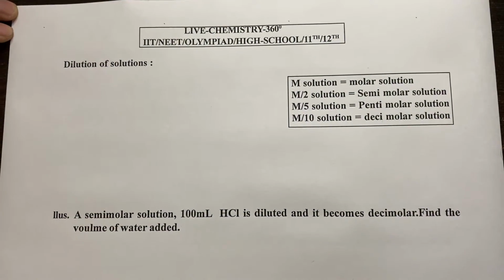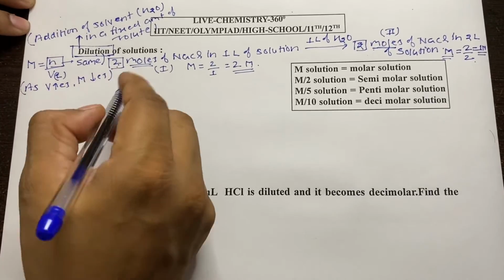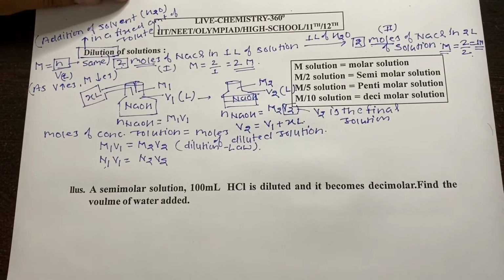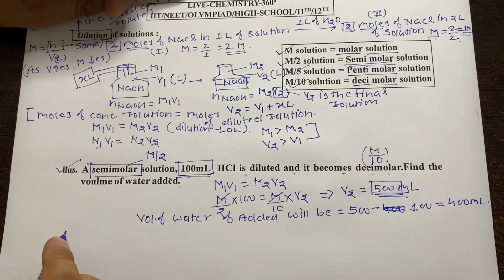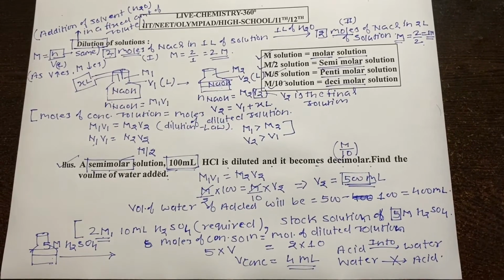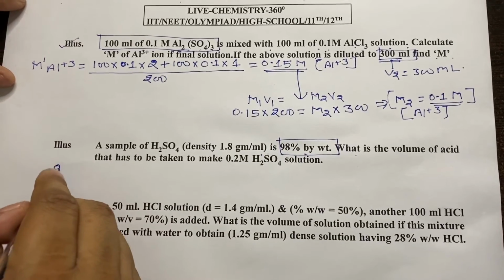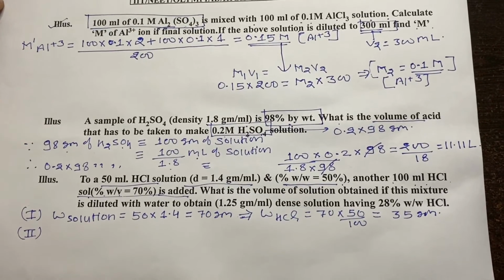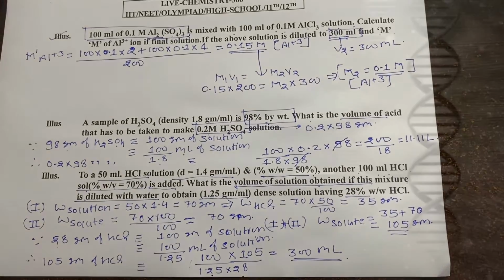(10)Concentration terms Dilution concepts and problems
IIT/NEET/Olympiad/High-School/11th/12th

Concentration terms Dilution concepts and problems